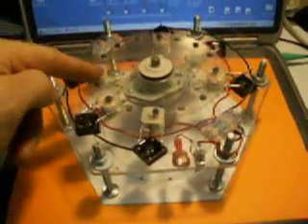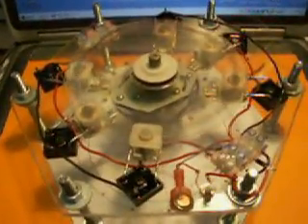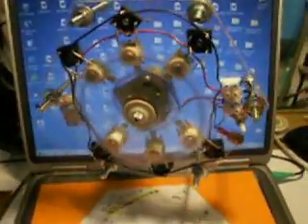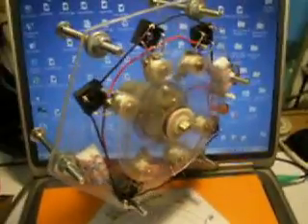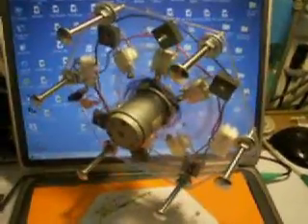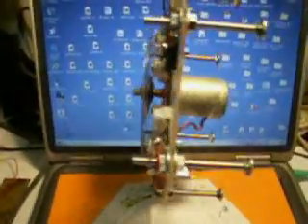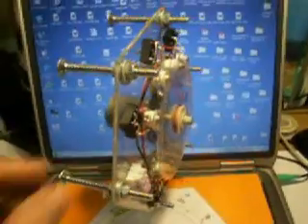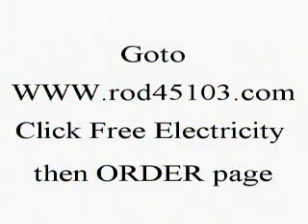Mini-Motor-Gen (Try3) part3 -BEST-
2014 UPDATE, THE BEST VIDEO IS WHERE I SPUN IT BACKWARDS, TILL IT CHARGED UP AND RAN THE CORRECT DIRECTION, SEE 2008 TRY3B VIDEO

I may be Posting this Model, All it's Notes, All it's Plans, All video's, extra parts, EVERYTHING up for sale on Ebay. It will flagged as by: Rod Clark @
I must secure a place to live and Ohio Unemployement is not making it. Self running motor-gen-combo. Using 6 power coils. Starts off slow but spins up and run fine. People love sticking their fingers into the rotor to stop it and make it it won't keep running, the 1 volt watch battery only serves as a power buffer(instant charge-slow discharge) updated 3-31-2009